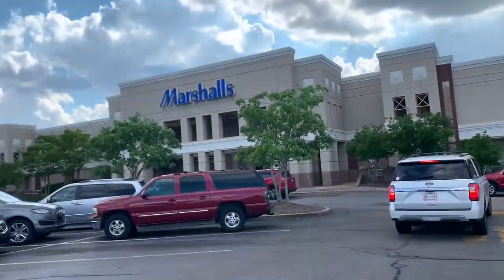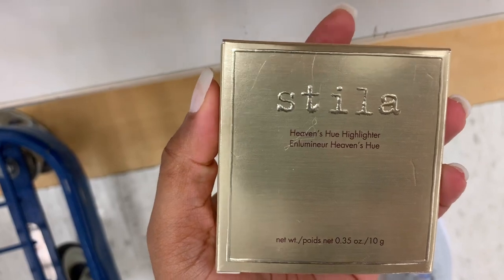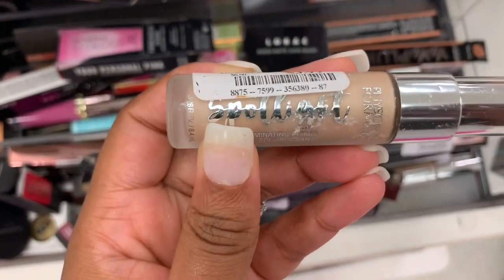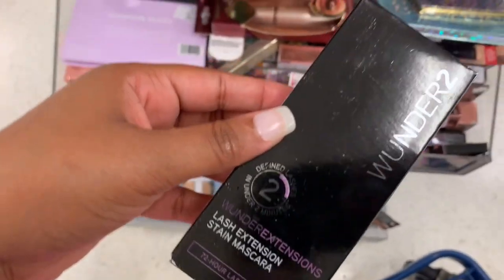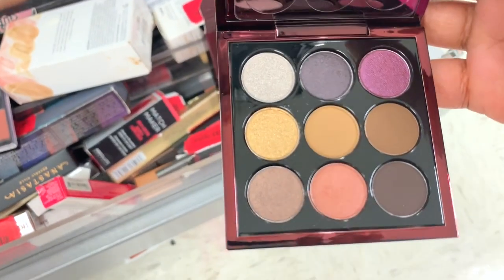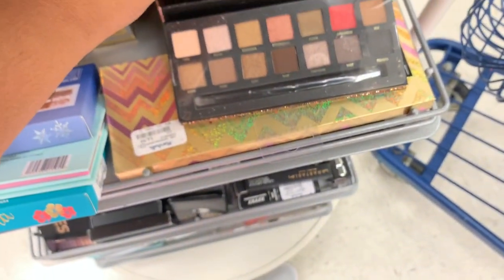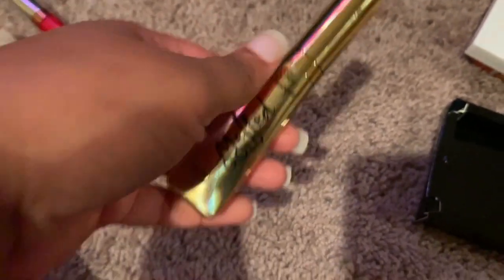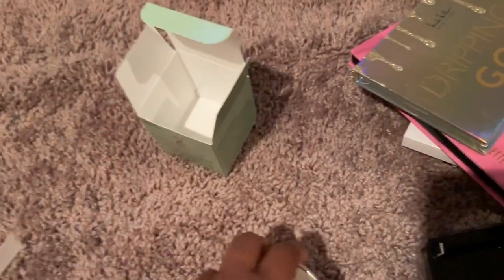WHAT'S NEW IN MARSHALLS MAKEUP SECTION?| SHOP WITH ME + SMALL MAKEUP HAUL| SAWLIFE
WHAT'S NEW IN MARSHALLS MAKEUP SECTION?| SHOP WITH ME + SMALL MAKEUP HAUL

SOCIALS 📲🖥💕

💜PERSONAL IG: COLORMESAW

💜YT FB PAGE : SAWLIFE (👍🏽 PAGE)

💜SNAPCHAT: COLORMESAW (SEE EVERYTHING HERE FIRST)